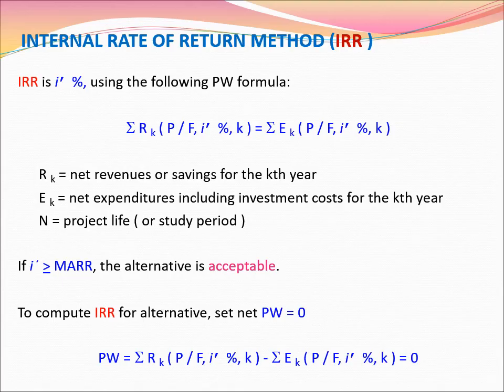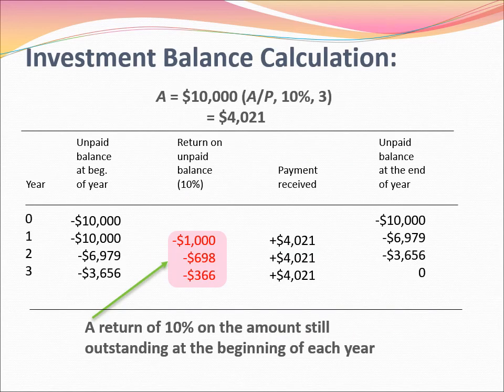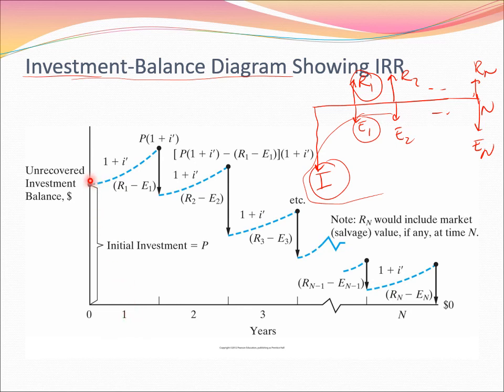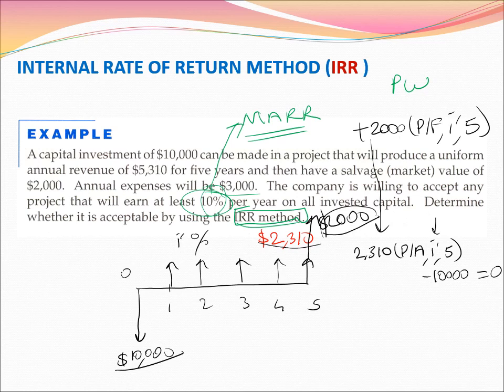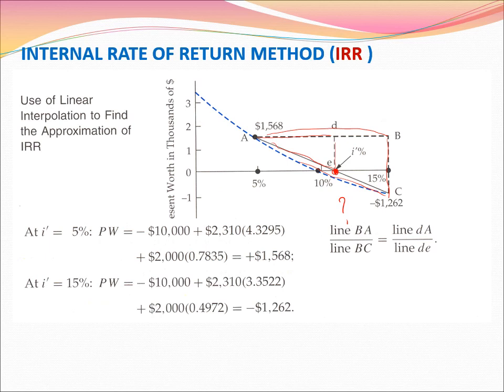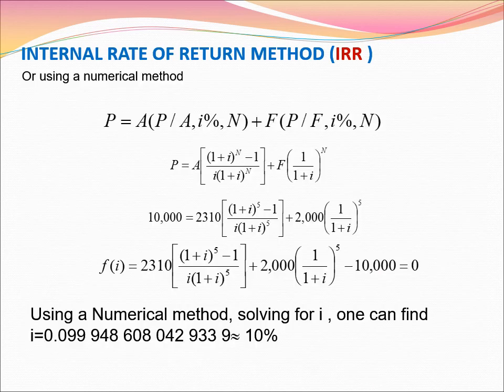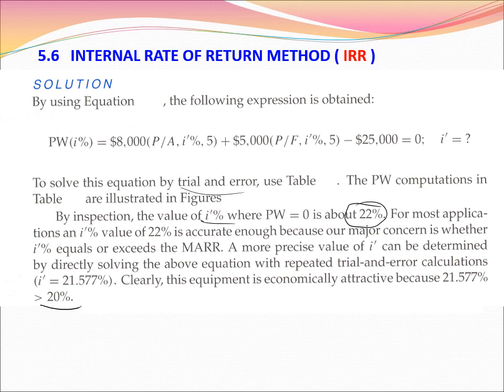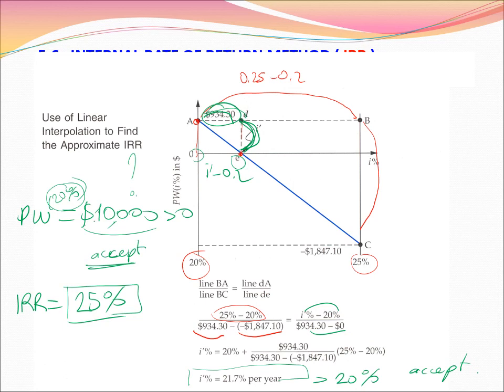030 - Engineering Economy Chapter 5 Evaluating Single Project Part 4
Engineering Economy, Evaluating single project, internal rate of return, external rate of return

Mühendislik Ekonomisi, tek bir projenin değerlendirilmesi, iç getiri oranı, dış getiri oranı